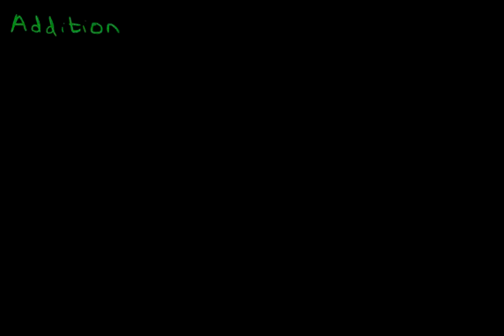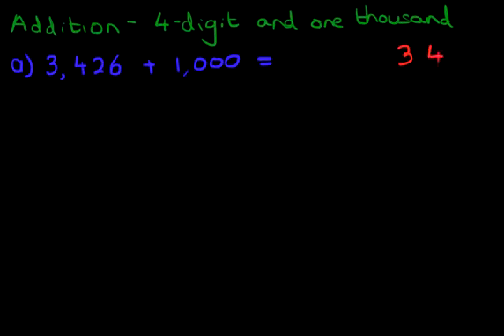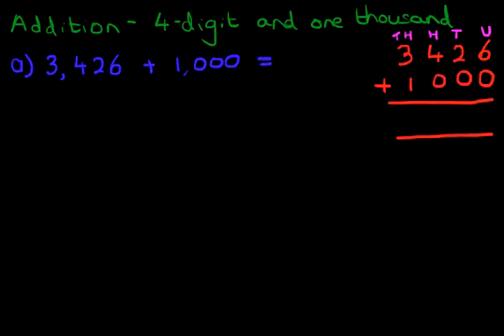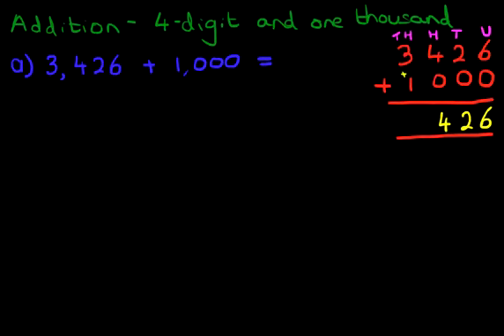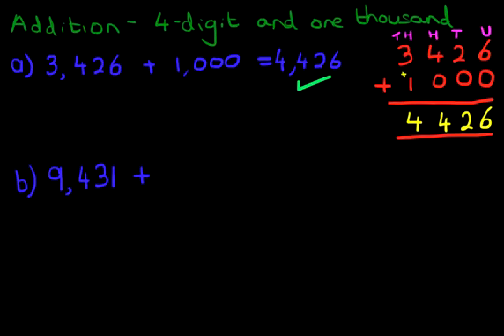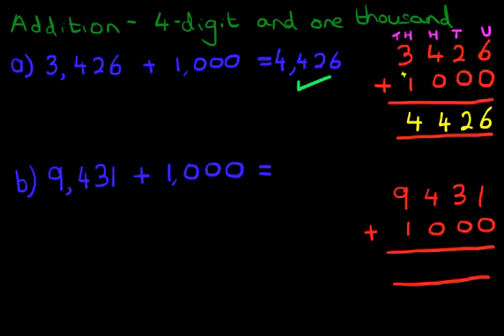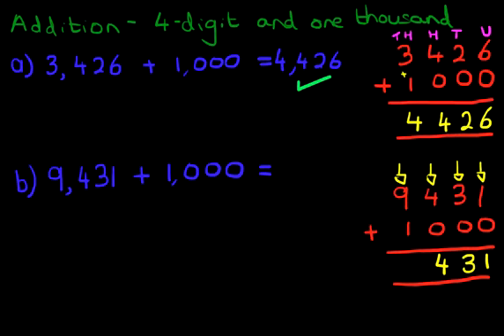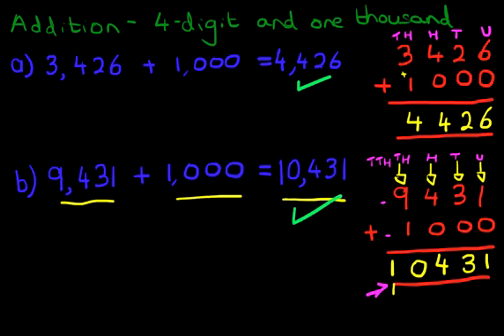Addition - 4-Digit Numbers and Thousand